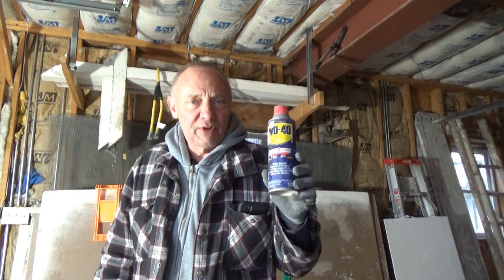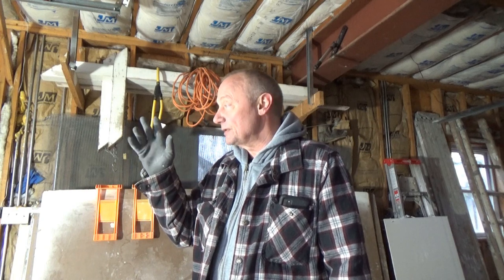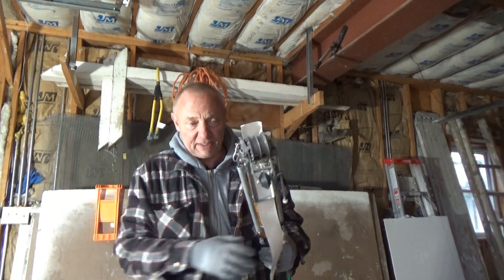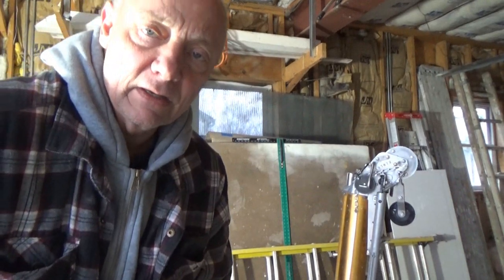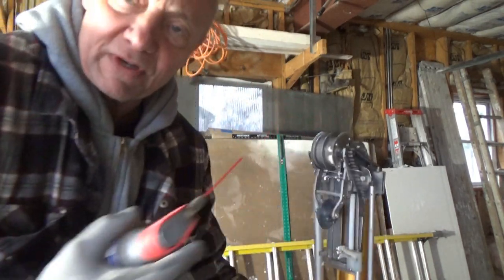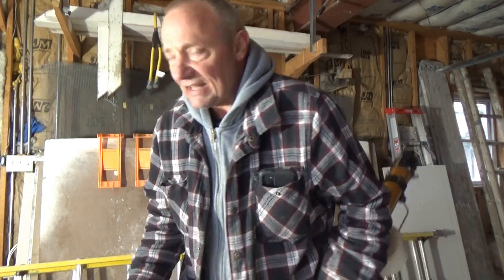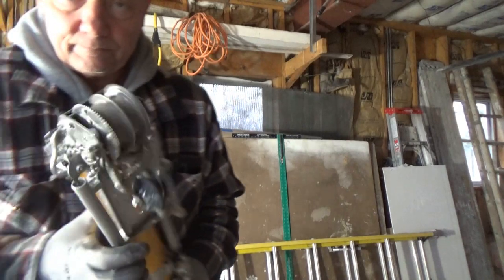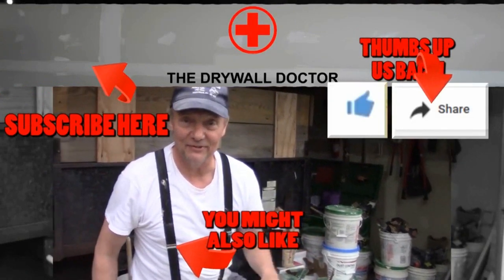How to Oil Your Drywall Bazooka ( Automatic Taper )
Your drywall Bazooka needs to be oiled to run right so
How do you oil your Bazooka